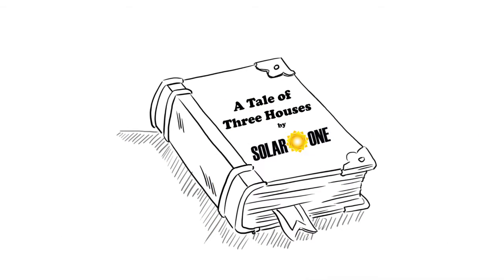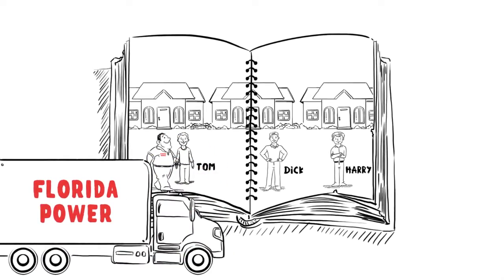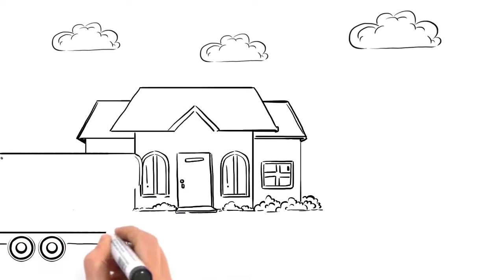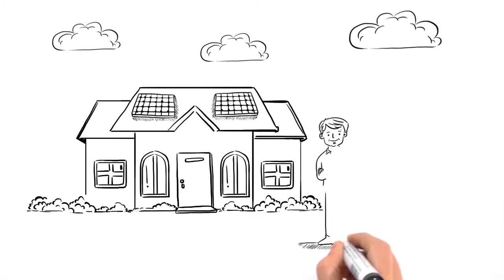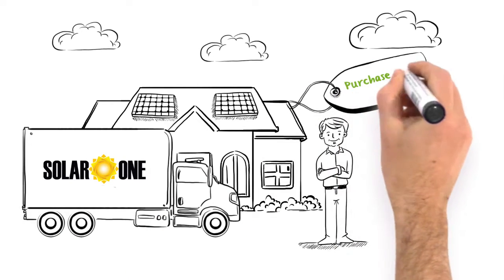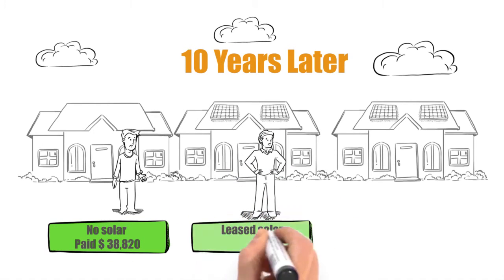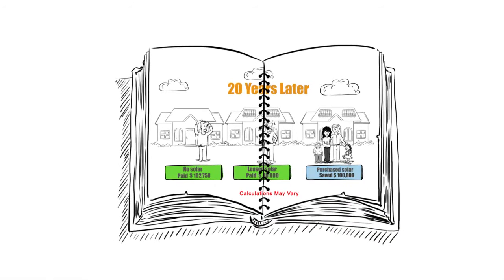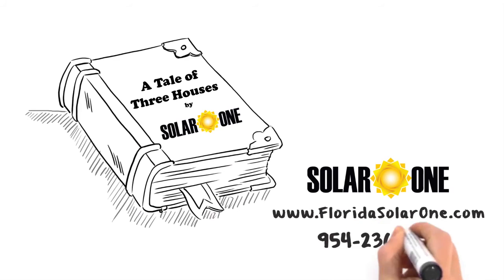A Tale of Three Houses: No Solar, Solar Leasing, and Solar Purchasing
Thinking about going solar but not sure what route to take? Here is a great comparison video showing three options in regards to solar power for your home.

Florida Solar One is the leading commercial and residential solar construction and installation company in the South Florida region. We proudly serve all of South Florida, Florida Keys and the Caribbean.

Florida Solar One systems are designed to outlast the harsh conditions found in the hurricane prone tropics yet, are elegant and functional while delivering the highest production outputs with the most attractive financial rates of return for your Florida home or business power security needs.

Florida Solar One provides complete turn key solutions including financing. With a full staff of professional engineers, installers and project management services Florida Solar One installs the finest solar energy systems in South Florida, Keys and Caribbean.